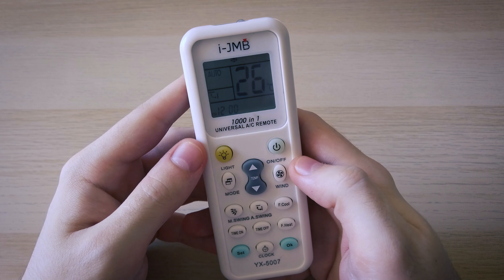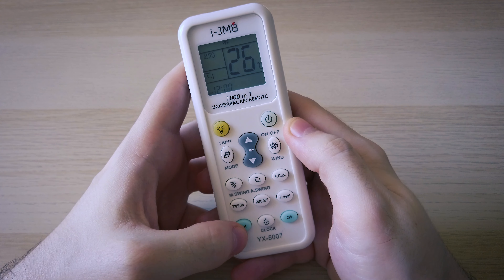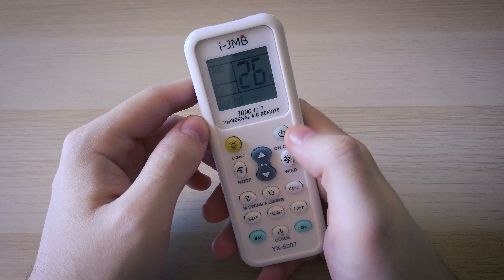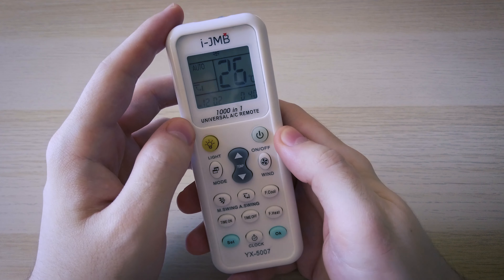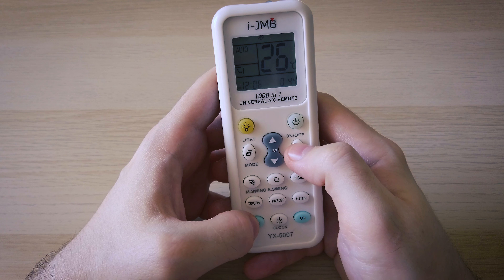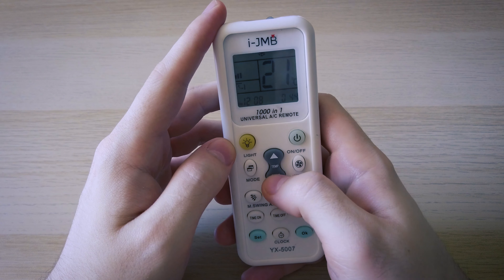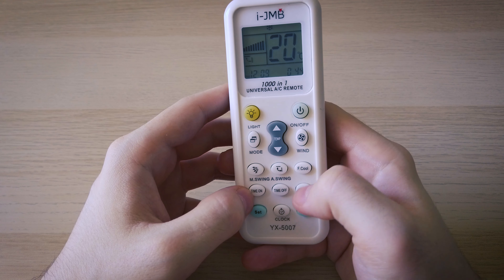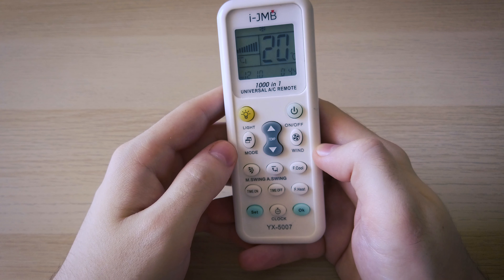How To Set Universal Remote With Air Conditioner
Hi,

In this video i am showing you how you can control your air conditioner using your universal remote control. I will show you 2 ways in which you can do this, how to reset the remote and what every button does